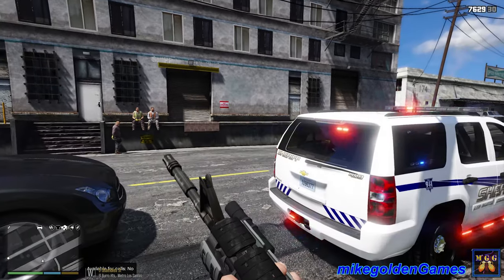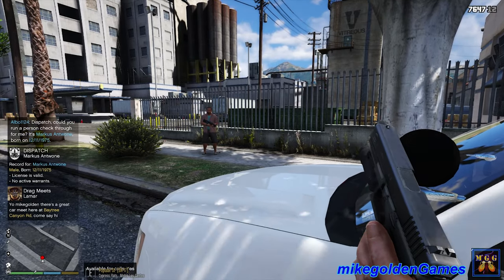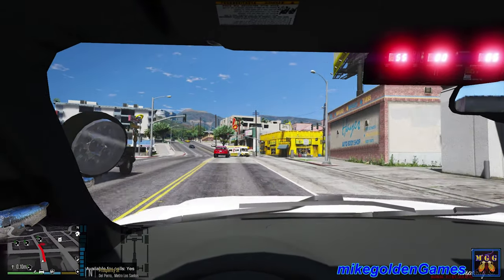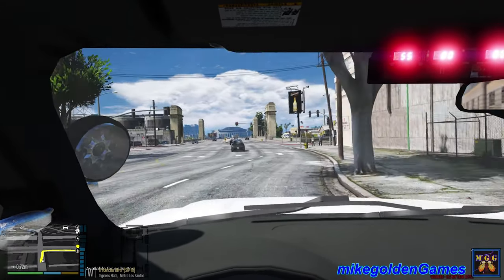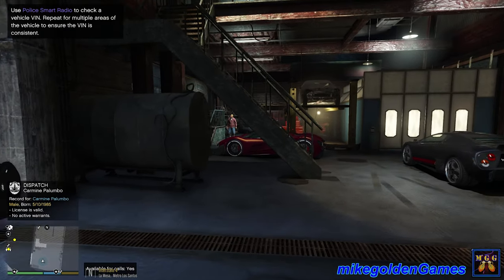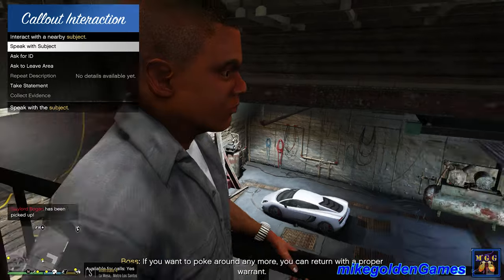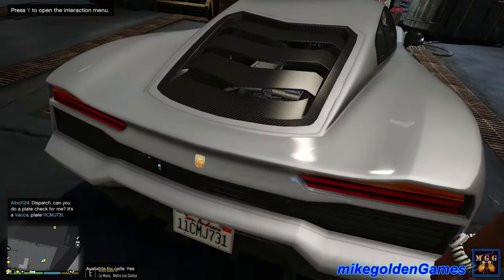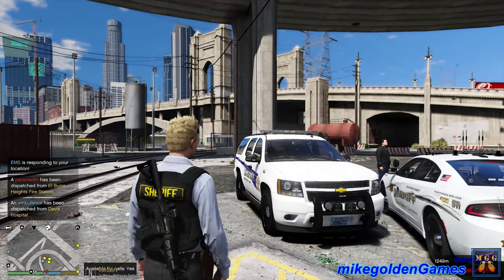Los Santos County Sheriff Patrol in First Person POV | GTA 5 LSPDFR Episode 418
In this episode of LSPDFR, we will be patrolling as the Los Santos County Sheriff's Office.  We will be patrolling in Mr.Kindness' ELS 2013 Chevy Tahoe with LED side runners.  We will be patrolling in First Person POV.

We begin our patrol with a call for Reports of a Person with a Weapon in Cypress Flats.  We arrive on scene and make contact with the suspect.  He complies with us, although he does not have a permit to carry.  The next call we respond to is for a Store Robbery in Progress in West Vinewood.  When we arrive on scene, the suspect runs out of the store, ad we chase him on foot.  The suspect refuses to comply, so he gets the Taser.  The final call of this episode is for a Stolen Vehicle Investigation.  We arrive on scene and the first thing we see is an exhaust system just laying on the ground.  We then question all of the employees.  Next we question the Boss.  He acts very odd, so we then search the vin numbers on the vehicles in the shop.  There are some inconstancies on the vins, so we speak with the Boss again.  He tries to pull a gun on us, but I am not having any of that.  I slap the blank out of his face!